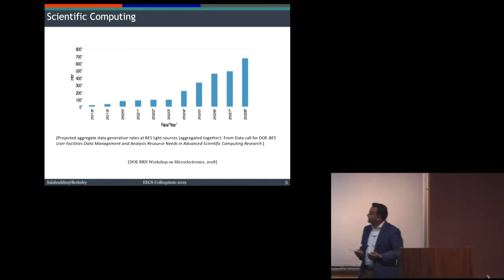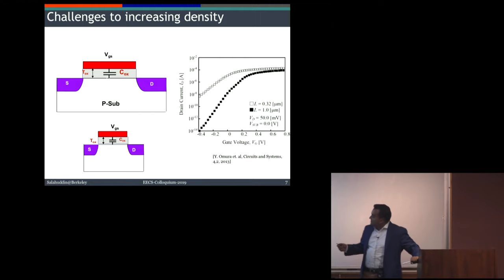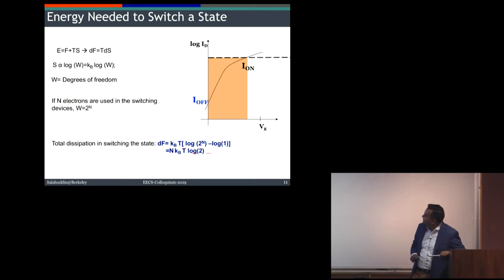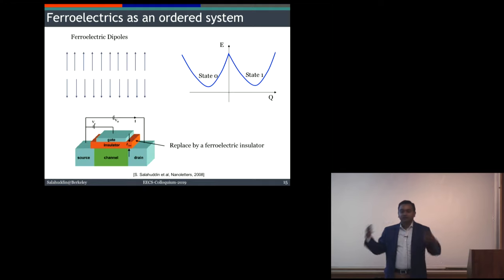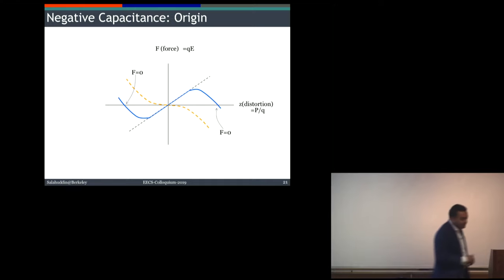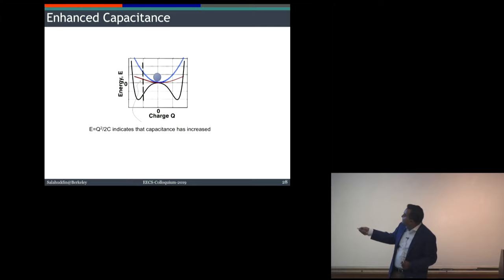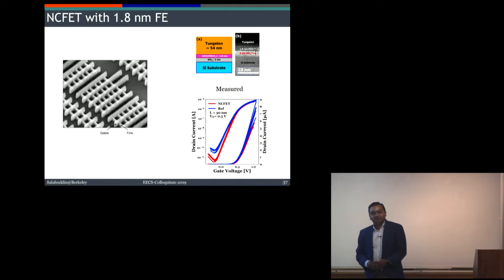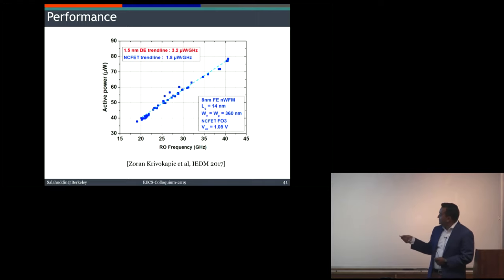Sayeef Salahuddin: Negative Capacitance and Its Potential Use for Next Gen Computing Technology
EECS Colloquium
Wednesday, September 11, 2019
306 Soda Hall (HP Auditorium)
4-5p

Captions available upon request